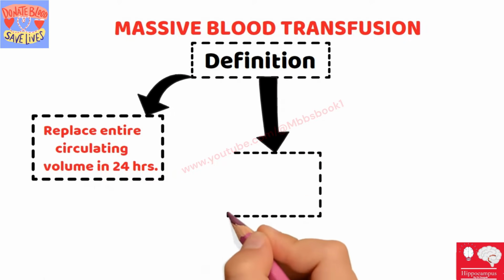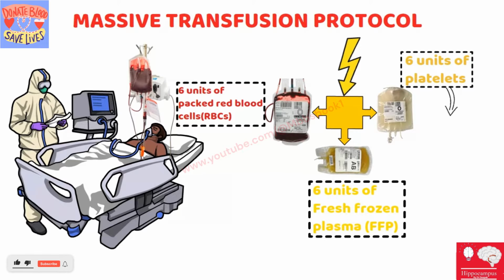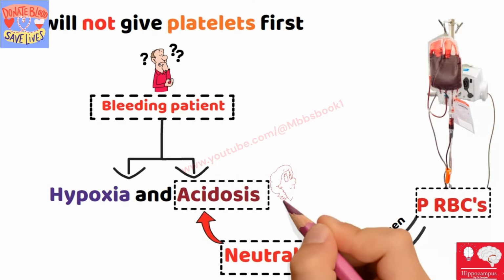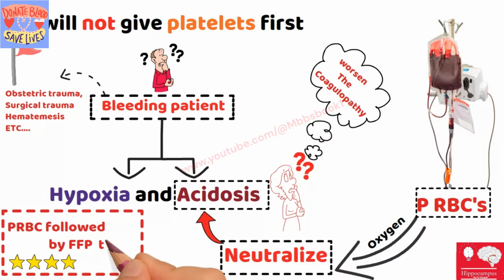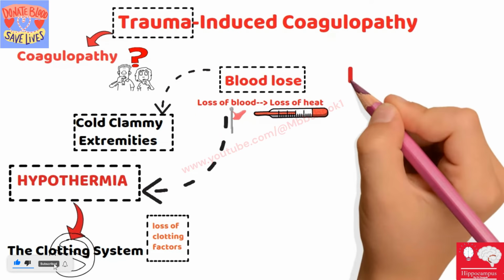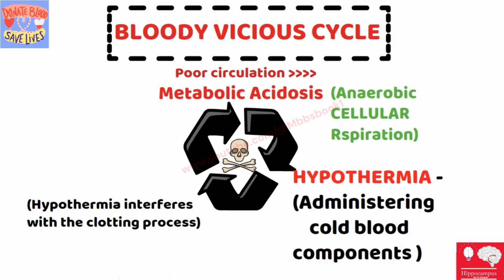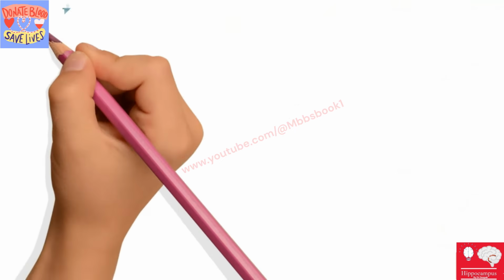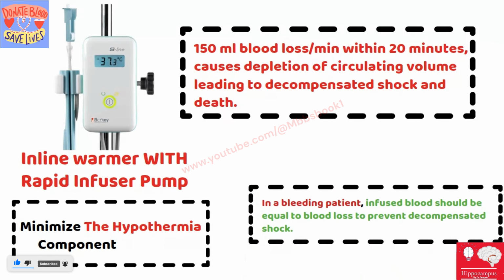Massive blood transfusion , Bloody vicious cycle, lethal Triad - Part 1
Topic released in three part
- a complete guide on Massive blood transfusion

Defination of Massive blood transfusion

 Protocol of Massive blood transfusion

GOALS IN MANAGEMENT OF MASSIVE TRANSFUSION